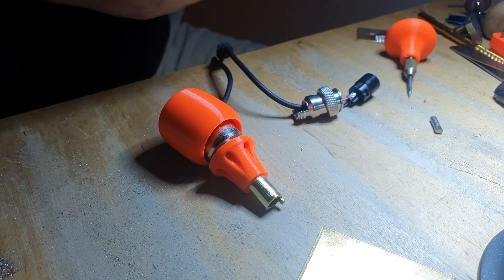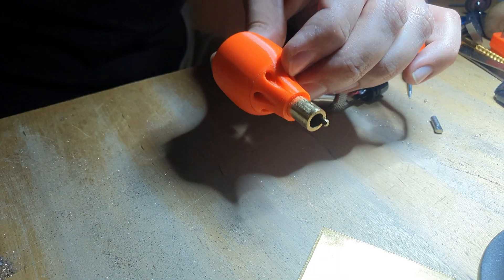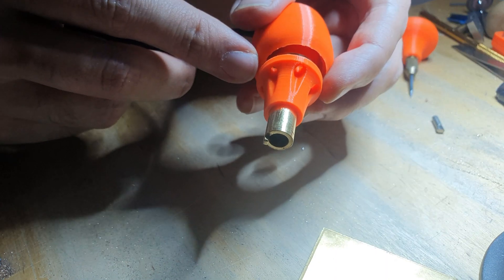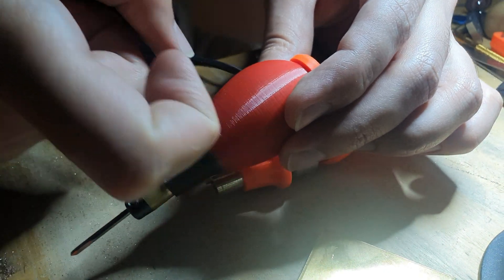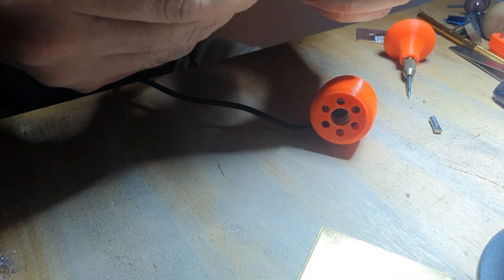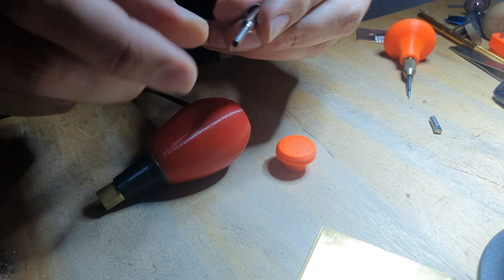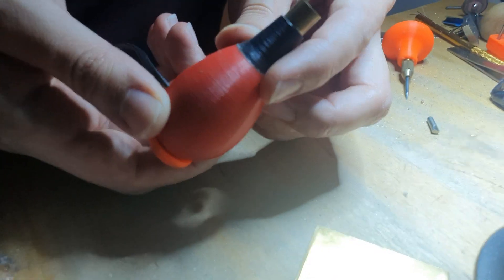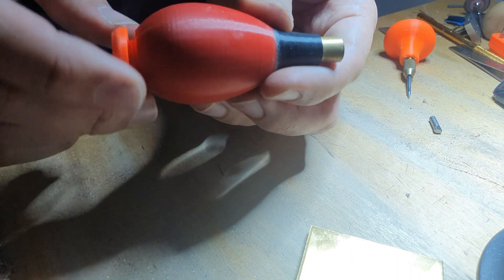Crafting Power: DIY Solenoid Handpiece Assembly with 3D Magic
Looking for the ideal 12V solenoid between LZ-1335 and LZ-1642? power them at 21v not exceeding 50% duty cycle and you are good to go.

If you can, help me find the Geeplus 170-L – any supplier that sells a few units are appreciated!

- [6V Solenoid]

Explore the code and build on [GitHub] Join the conversation on Reddit u/Weird_Singularity for insights and tips. No commercial use intended – let's innovate together!